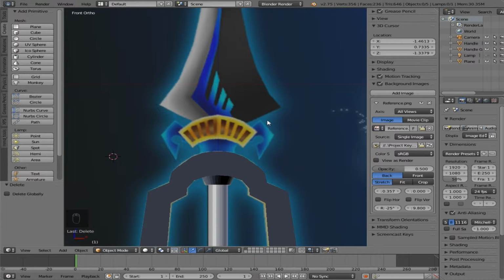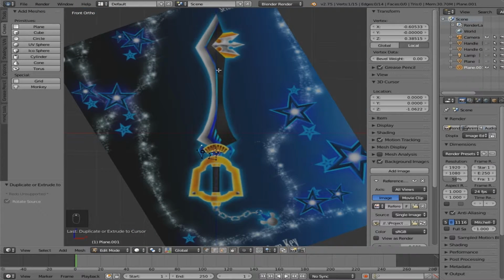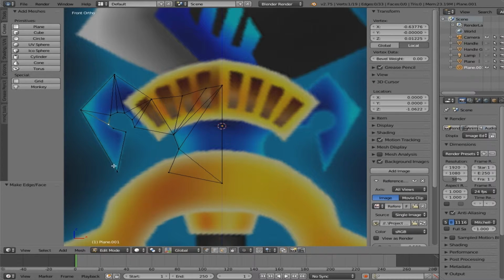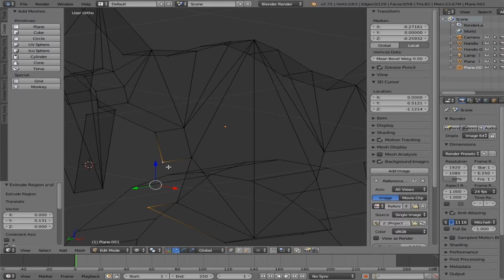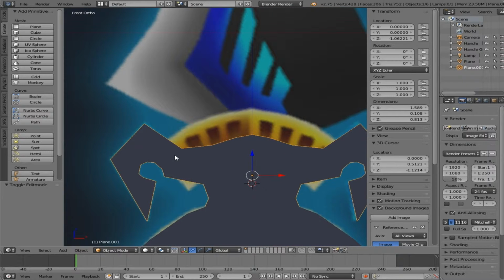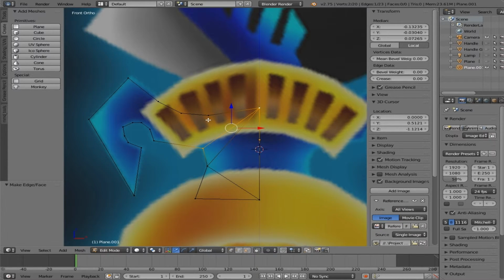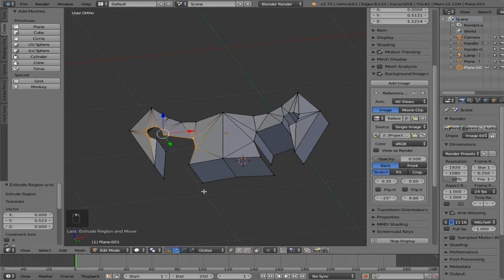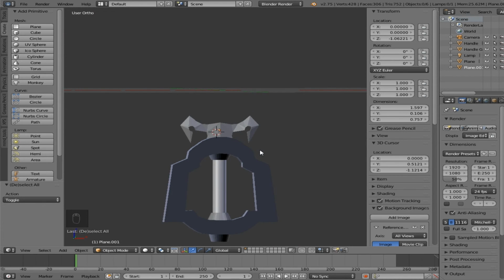Part 03 - Modelling the Shoulder on Blender [3D keyblade Tutorial]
Here we go though modelling the shoulder of the Keyblade. I'm sorry if my voice annoys you.

This video is not music related. Where I'm living at the moment the air and road traffic is very loud so I can't record any music. Instead I picked up 3D modelling as a hobby in my limited free time.

The source image to make the Keyblade came from Marduk Kurios (Max), his page can be found

The original designer of this beautiful Keyblade is called 'Alex', you can find him as setoshihirovita on deviant art

Join me on my journey as I model a 3D keyblade and texture it as well as import it into PMD/PMX editor to be used for Miku Miku Dance!!